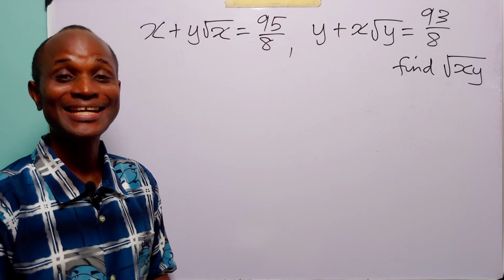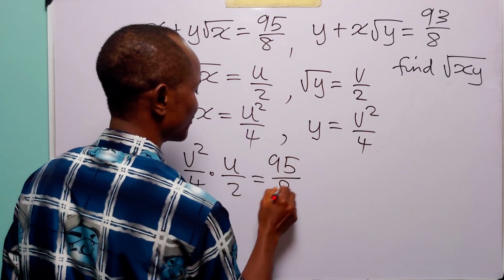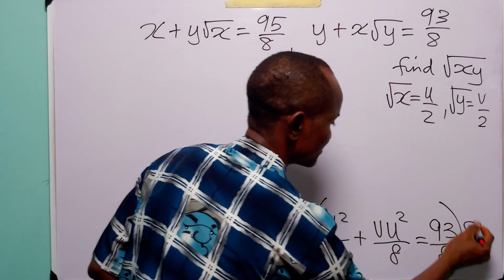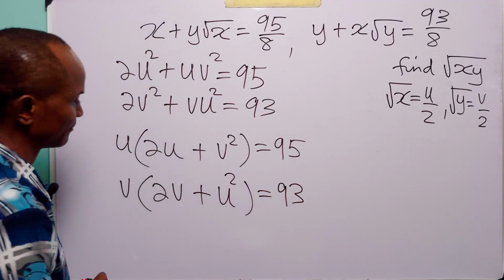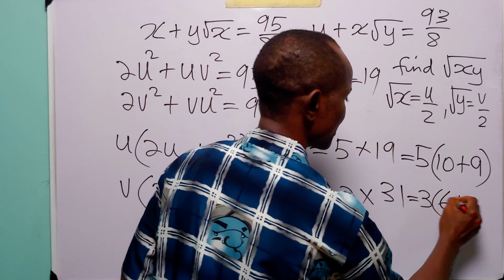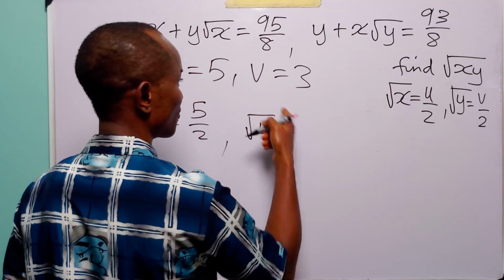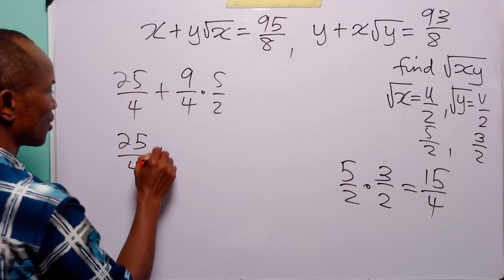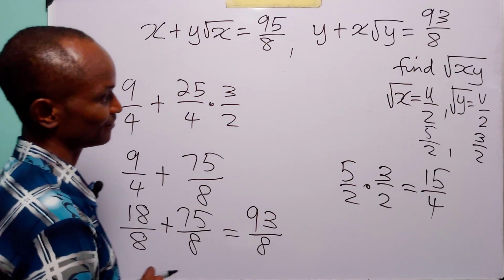These Simultaneous Equations Stumps Students! Can You Solve Them?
Are you struggling with simultaneous equations?  I'd like to help you with that. In this math tutorial video, we solve the fascinating system of equations x + y√x = 95/8 and y + x√y = 93/8 step by step, using smart substitutions and clever factorization techniques to simplify and uncover the exact values of x and y. This problem is perfect for students preparing for high school math, senior secondary math, A-level mathematics, and Math Olympiad competitions, as it combines algebraic manipulation, substitution strategies, and number sense to reach the solution.
If you’re looking to strengthen your problem-solving skills, master tricky algebraic systems, or simply enjoy elegant mathematical reasoning, this tutorial will walk you through the full process clearly and logically, ensuring you understand each step and can apply similar techniques to other challenging math problems.